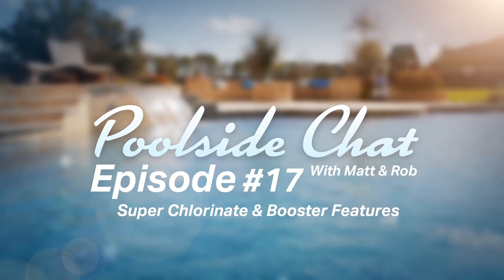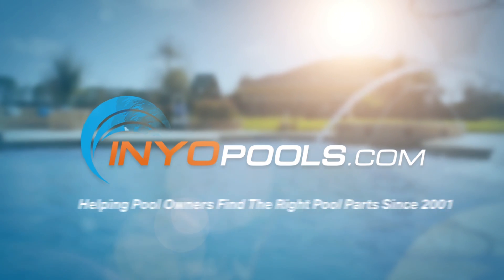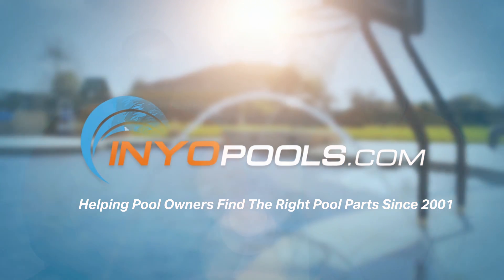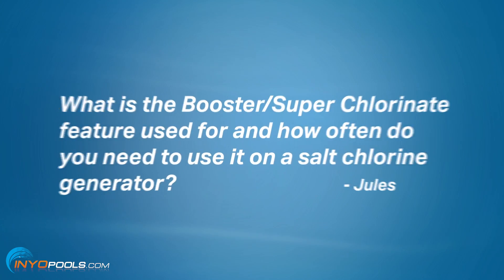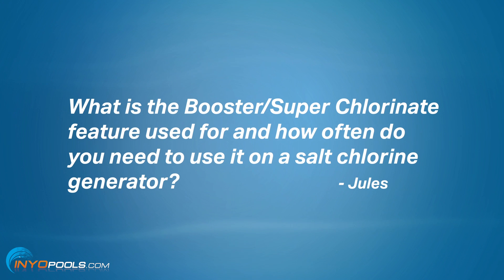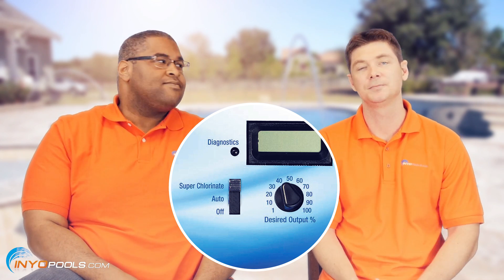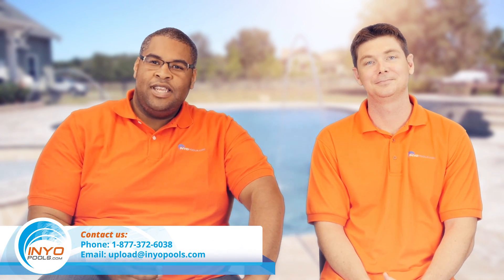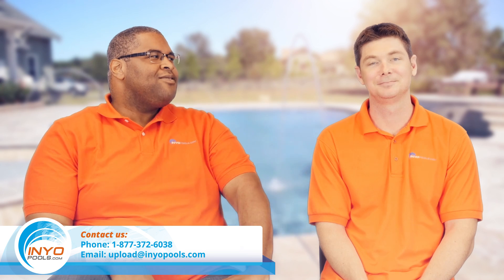Super Chlorinate & Booster Features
This is Poolside Chat where every week we answer your questions on how to fix and maintain your swimming pool. Poolside Chat is presented by INYOPools.com, helping pool owners find the right parts since 2001. In today’s episode of Poolside Chat, Rob and Matt tackle another common swimming pool question:

“What is the Booster / Super Chlorinate feature used for and how often do you need to use it on a salt chlorine generator?”
- Jules

The Super Chlorinate feature on salt systems boost the salt systems to run at 100% chlorine output to shock the pool, raising the chlorine level. This is typically only needed when you have a high bather load, heavy rains, the water’s cloudy, a little bit of algae use the Super Chlorinate feature.

The Super Chlorinate features runs for 24 hours; or for however long the pump is turned on for the following 24-hour period. The salt chlorinator will only be generating chlorine when it has enough water flow to be operational. You may need to adjust your pump schedule to accommodate a Super Chlorinate cycle.

What’s the normal percentage a Salt Chlorine Generator should be set at: 20, 30 or  40%?

The normal power percentage will vary depending on the pool because chlorine demand will depend on the size, exposure to sunlight and geography. If chlorine demand is low or the water temperature is cooler, you can run the salt generator at 10, 20, 30% of its max capacity. But if you’re in a hot state like Florida, Arizona or Louisiana, the chlorine output may need to be at 50 percent and up.The output of the cell in relation to the size of the pool is another key factor.

The output of the cell in relation to the size of the pool is another key factor.

If you have a 22,000-gallon swimming pool but only installed a 25,000 gallon rated AquaRite 25K system, you are virtually guaranteed to run that cell at max load all the time. This is why Inyo and smart service techs always suggest stepping up your salt generator one or two sizes larger than your pool’s actual gallonage. The oversizing of the salt chlorine generator allows the cell to produce at a fraction of its capacity, hopefully lengthening the lifetime of the cell. Thereby, saving you money.